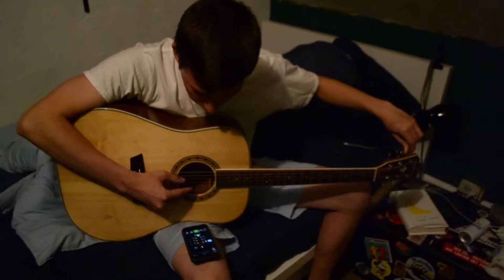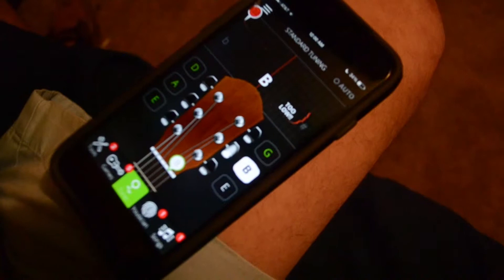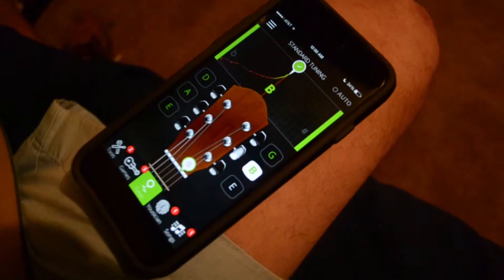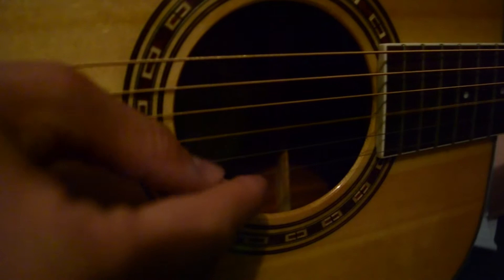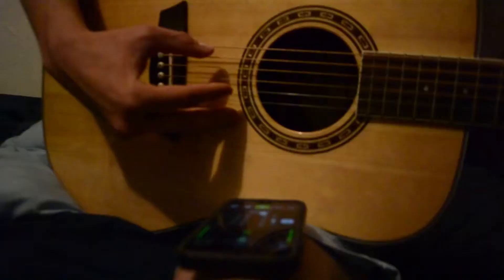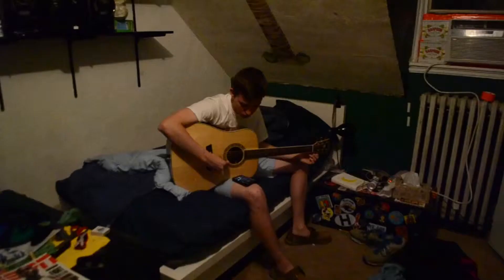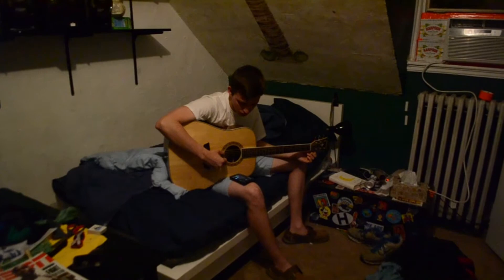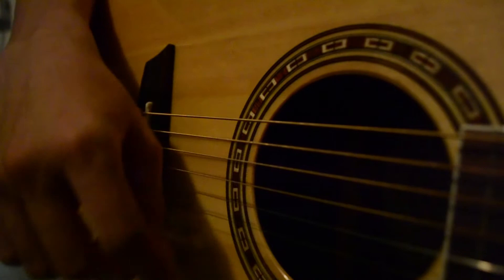Sequence Practice Jour203